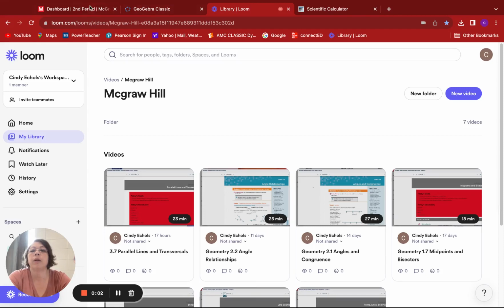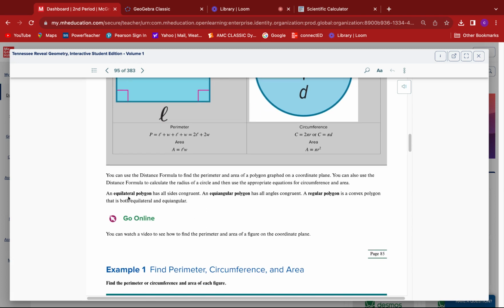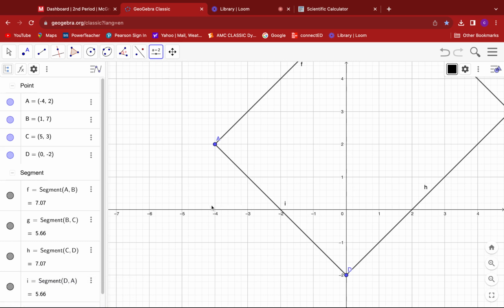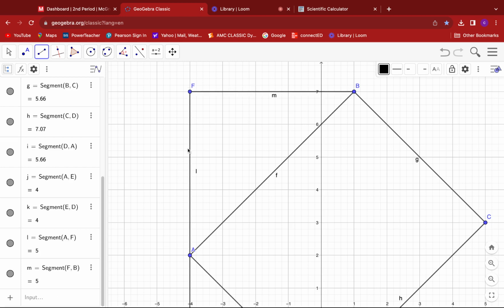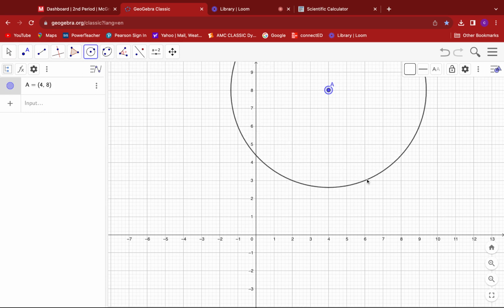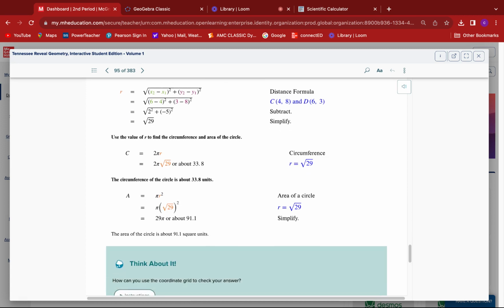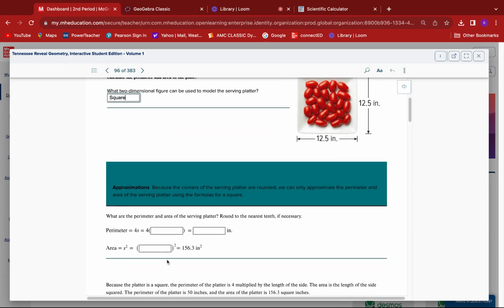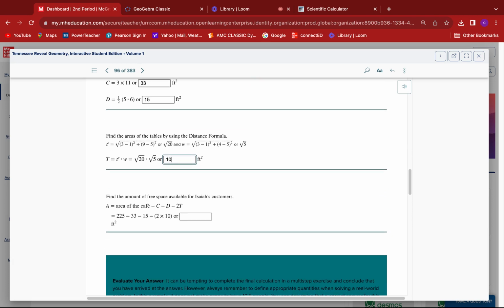Geometry 2.3 Two Dimensional Figures